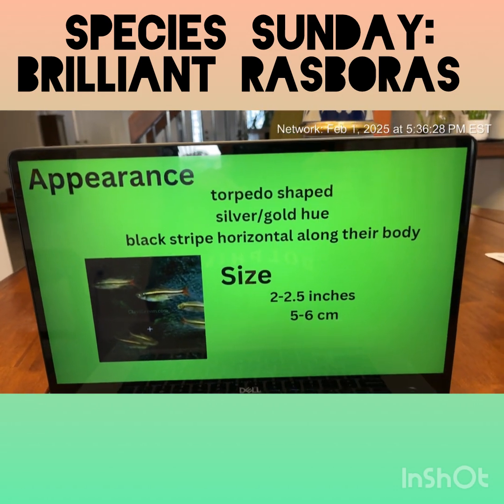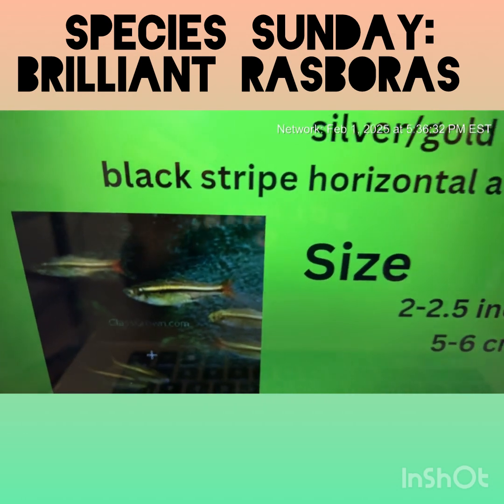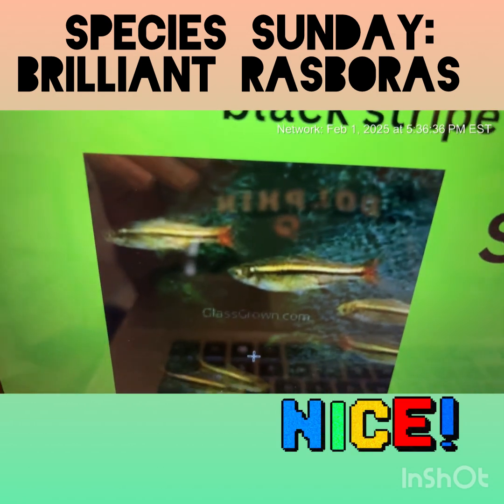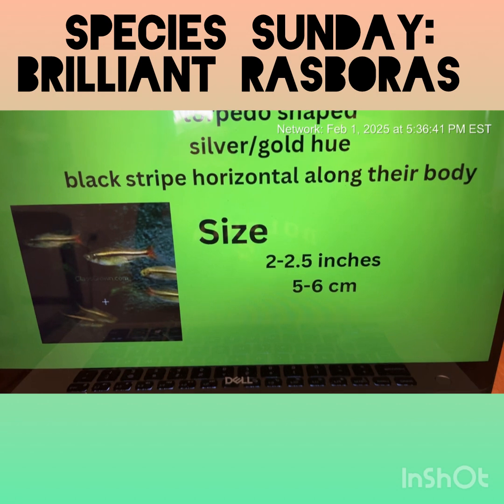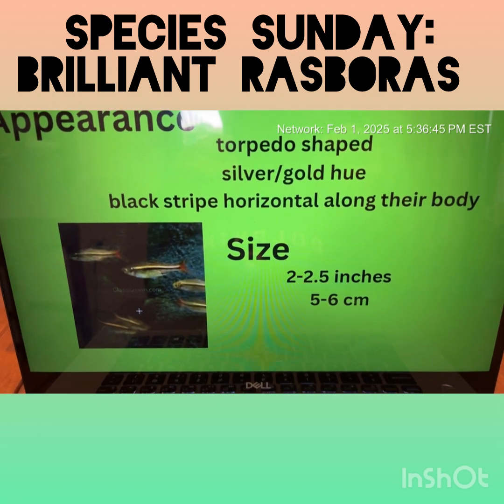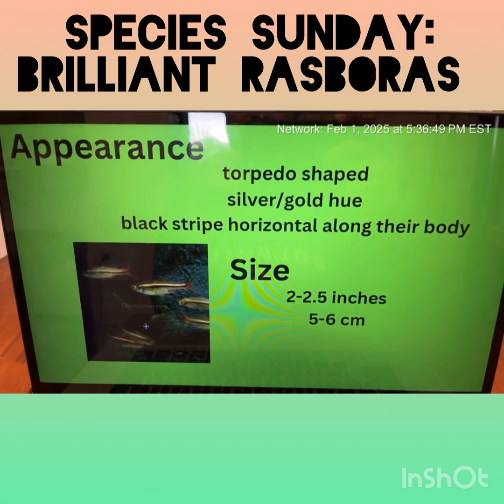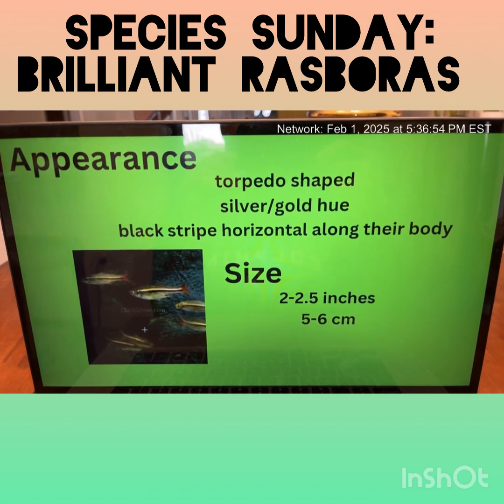Species Sunday: Brilliant Rasbora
The ones I will show you have been with me 10 years now. Let’s go…